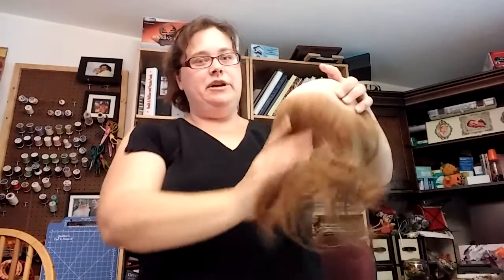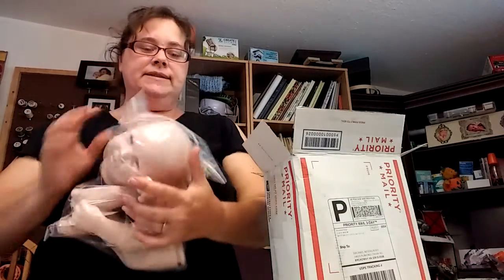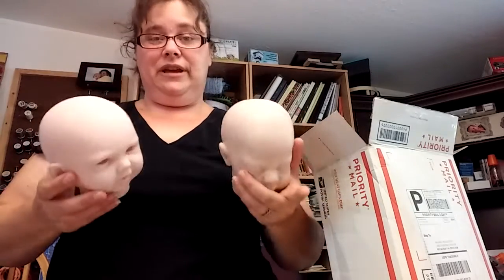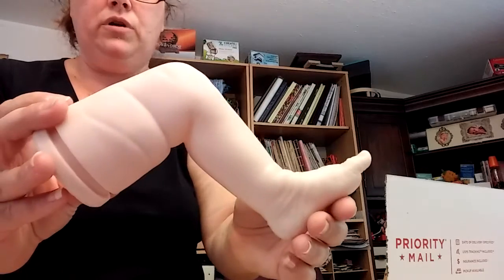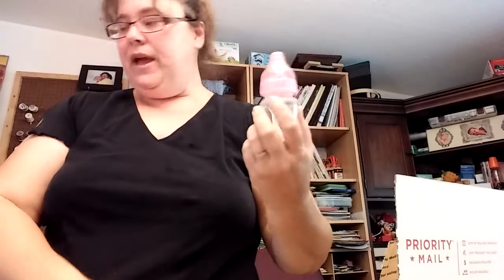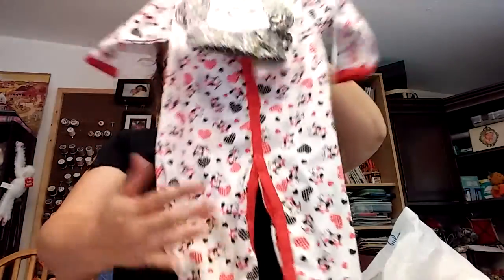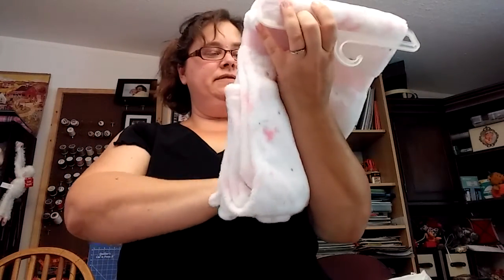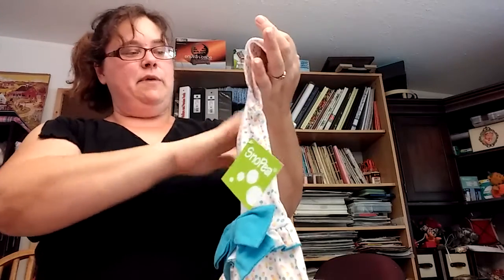Harbor fright vs bountiful baby glass beads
doing a box opening from bountiful baby I got some of there glass beads and compared them with harbor fright beads that  a lot of artist use including me. also a shopping haul and box opening